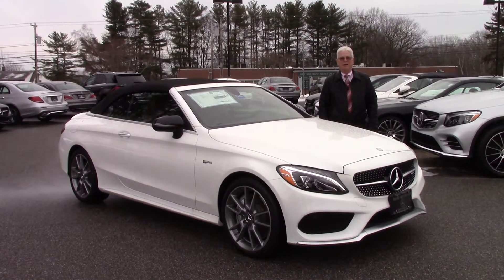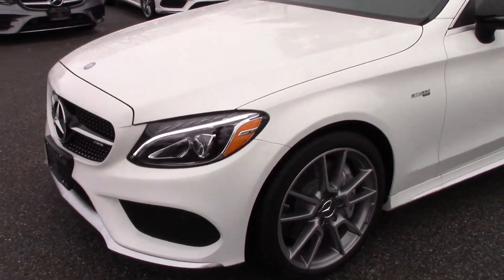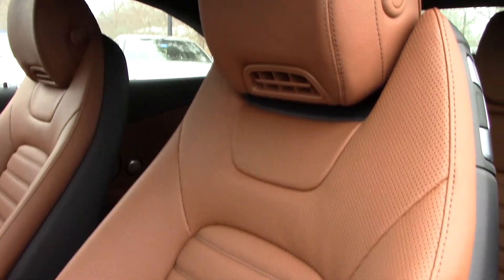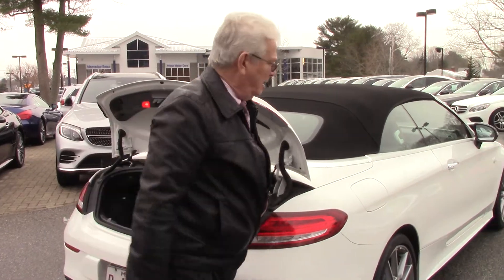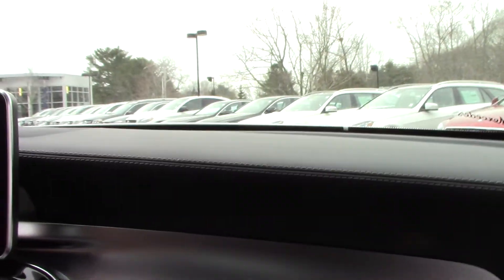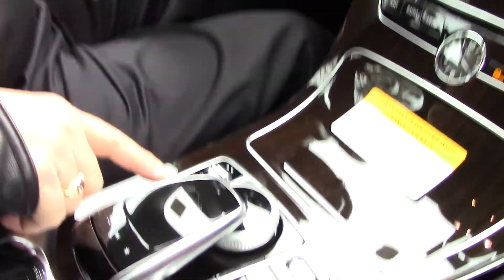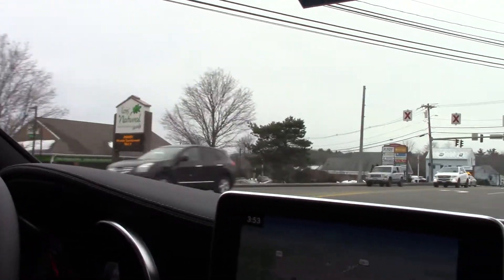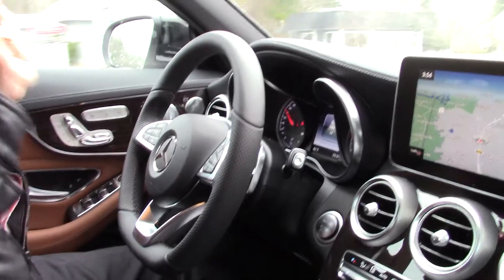2017 C43 AMG Convertible - Art